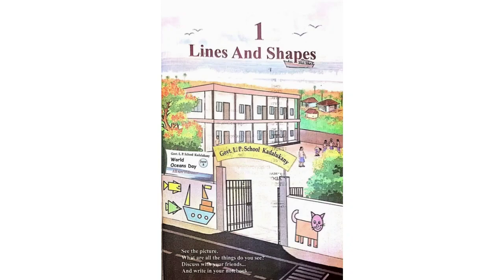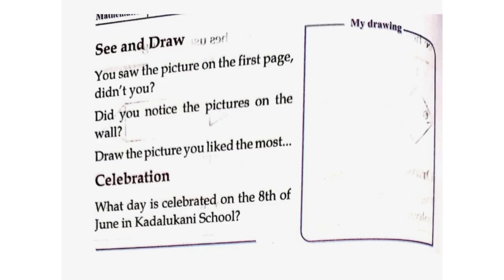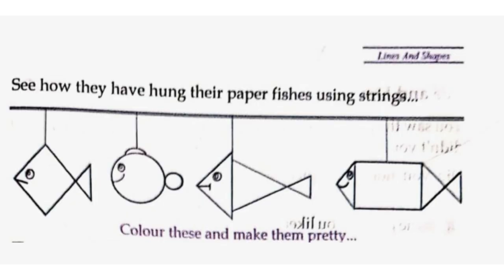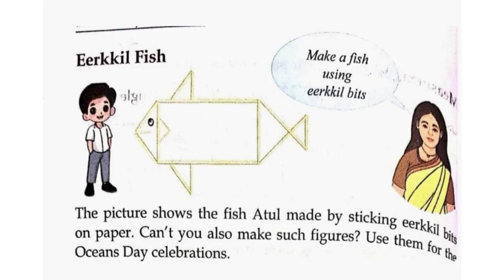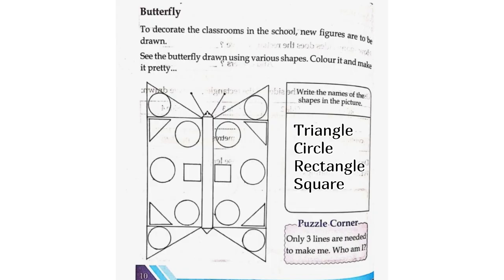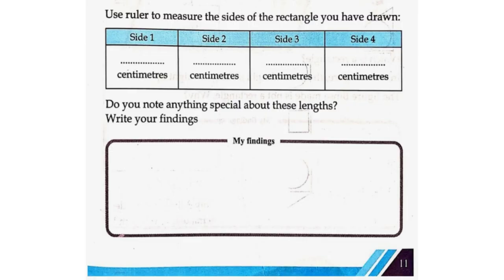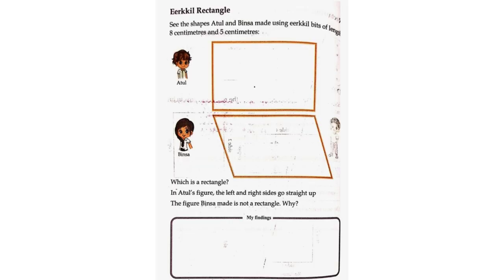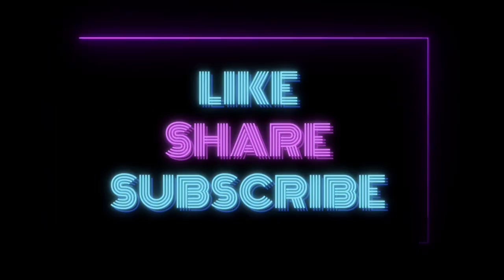LINES AND SHAPES || LESSON 1 || CLASS 4 || KERALA SYLLABUS || NEW TEXTBOOK || PART 1